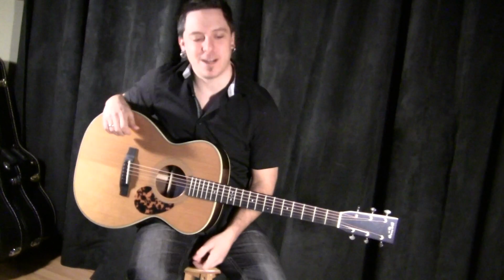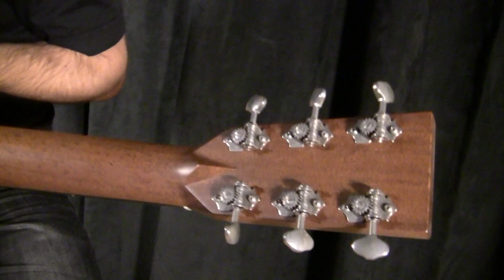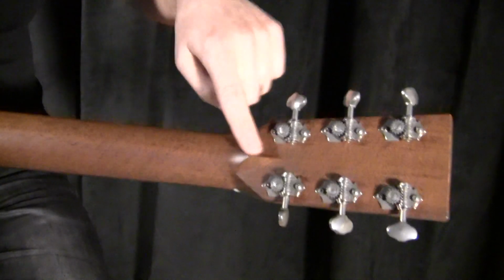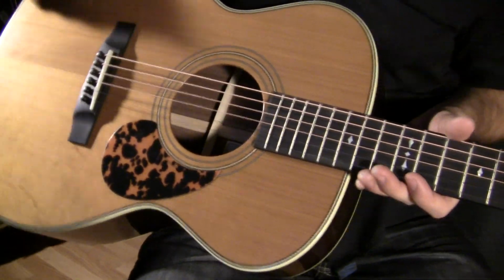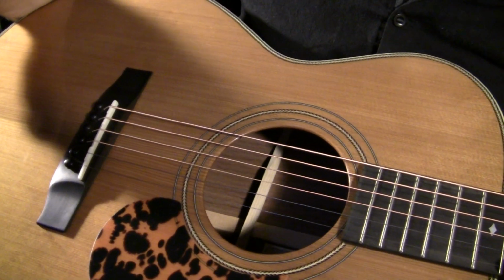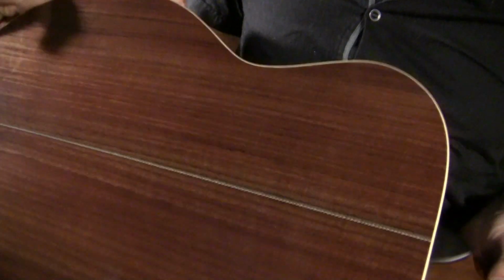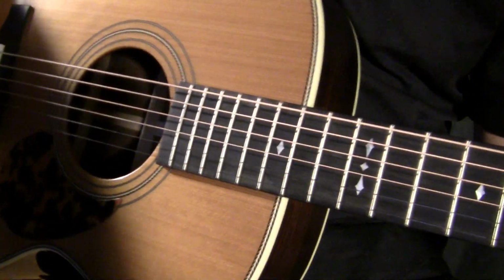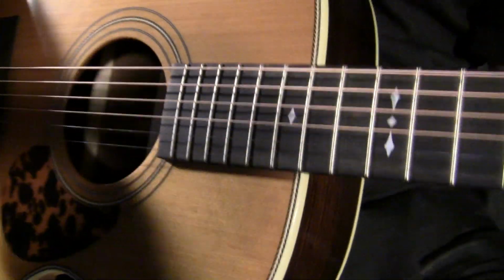Stonebridge OM33SR Demo, by Matthew Harder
Matthew Harder demonstrating the Stonebridge OM33SR Bluegrass series model.